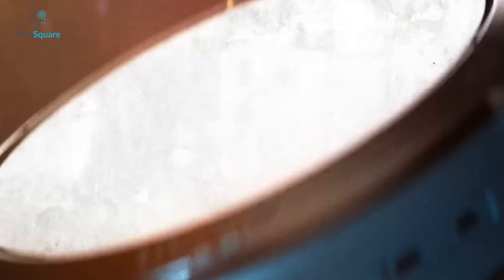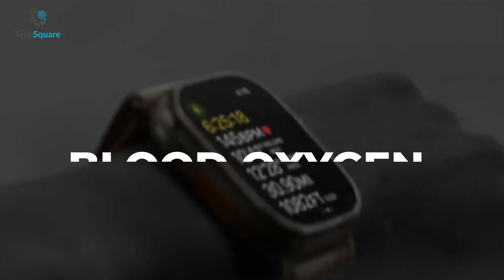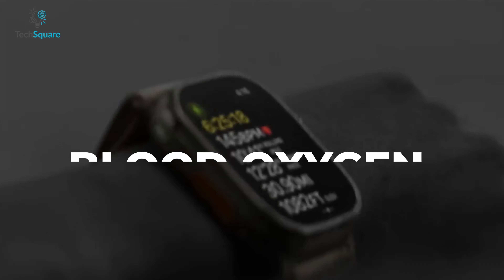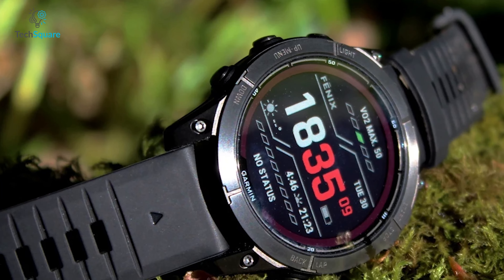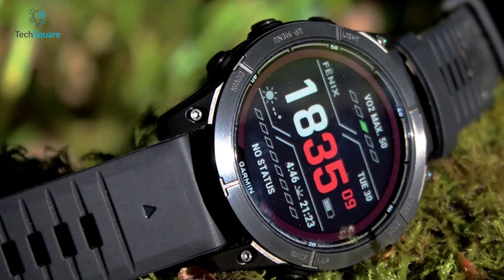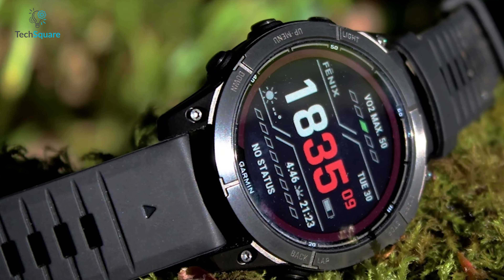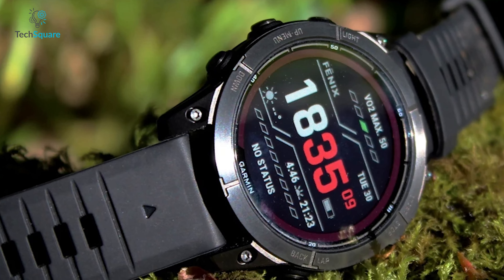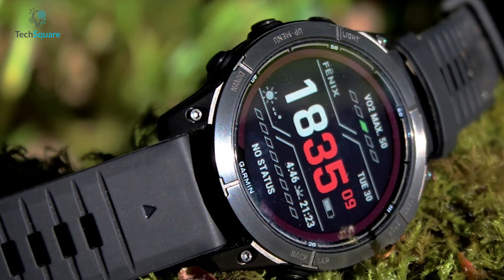Garmin Fenix 7 Pro Takes on The Apple Watch Ultra? | Garmin Fenix 7 Pro vs Apple Watch Ultra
Garmin’s going all out on its most expensive watch, the Fenix 7 Pro with new sizes, flashlights, heart rate sensors, and training features. However, when it comes to going head-to-head with the Apple Watch Ultra, the Fenix 7 Pro faces a formidable competitor.